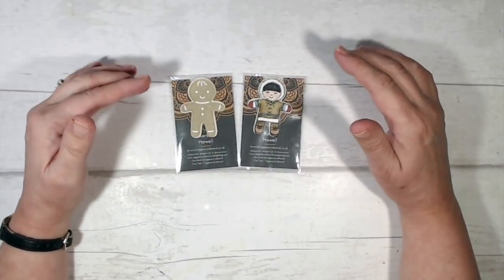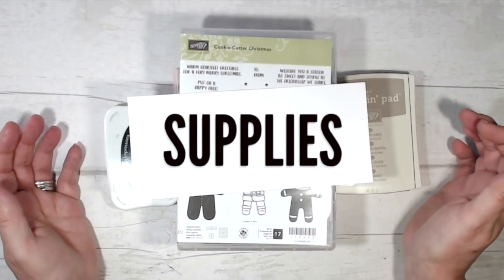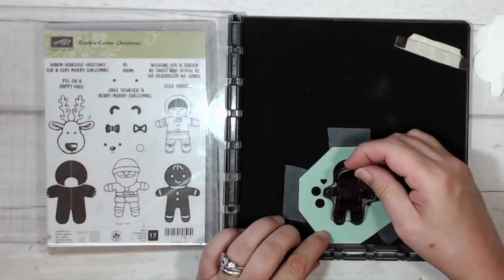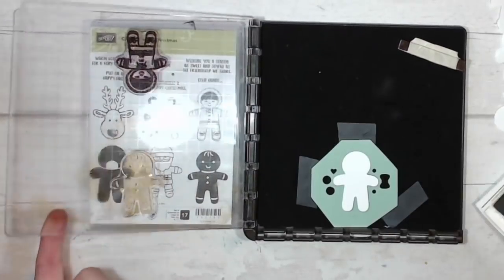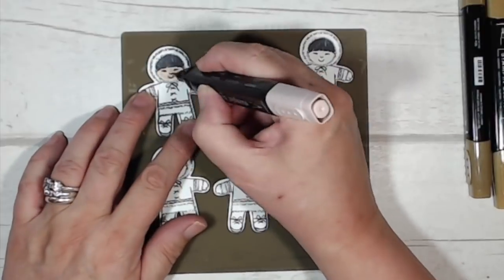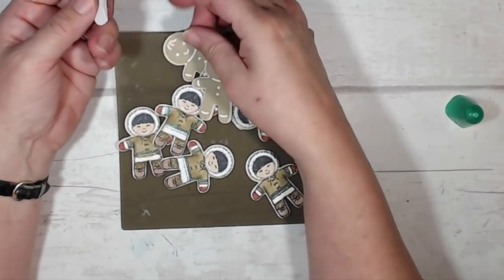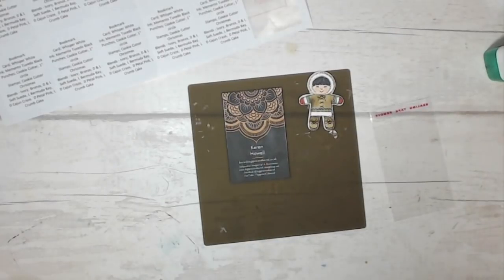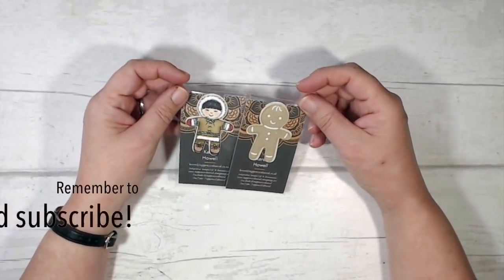Stampin' Up! Cookie Cutter Punch Bookmarks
ed